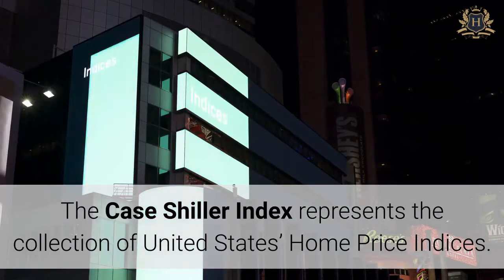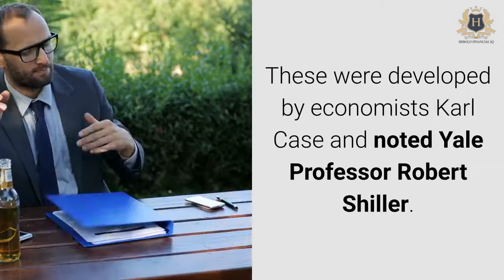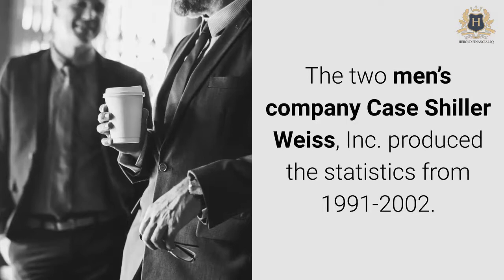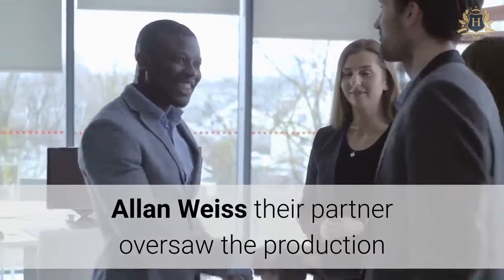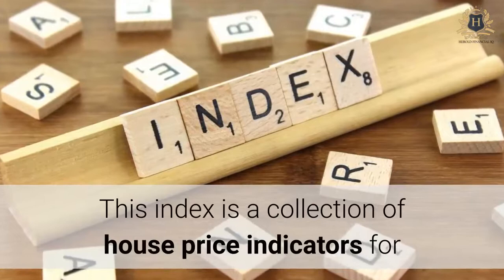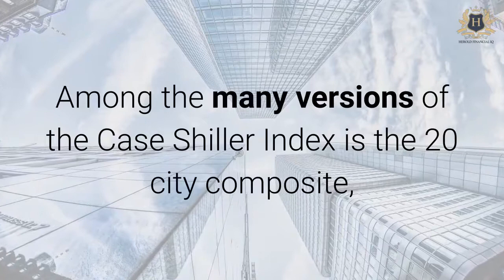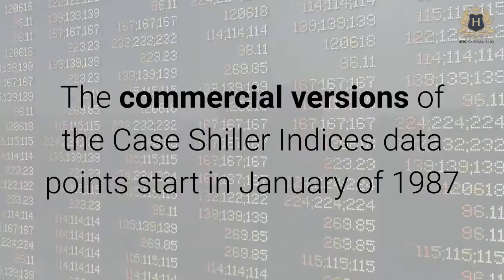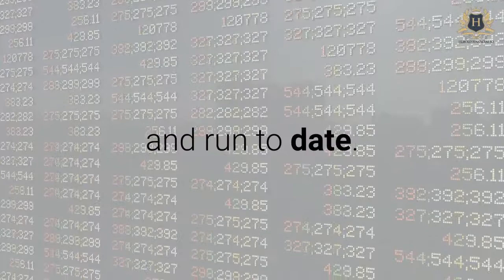What is the Case Shiller Index?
The Case Shiller Index represents the collection of United States’ Home Price Indices. These were developed by economists Karl Case and noted Yale Professor Robert Shiller. The two men’s company Case Shiller Weiss, Inc. produced the statistics from 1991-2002. Allan Weiss their partner oversaw the production and release of the index on a regular basis.

This index is a collection of house price indicators for where the market has come and currently is. Among the many versions of the Case Shiller Index is the 20 city composite, the 10 city composite, and also twenty metro individual regions. The commercial versions of the Case Shiller Indices data points start in January of 1987 and run to date.